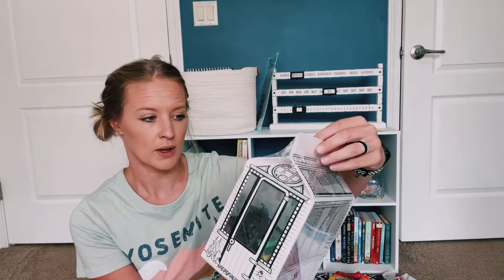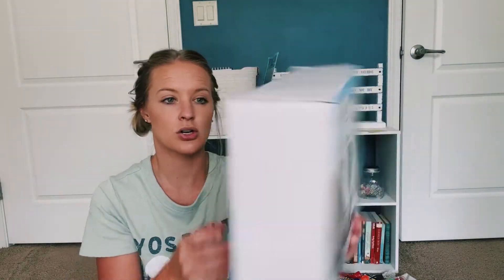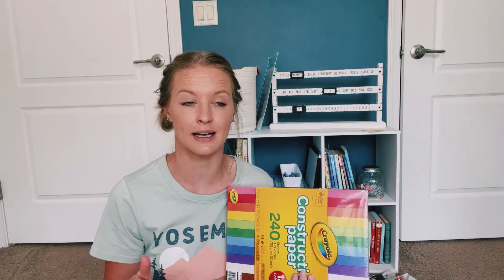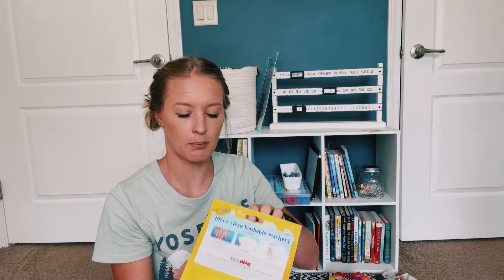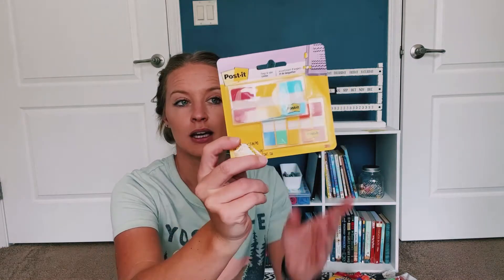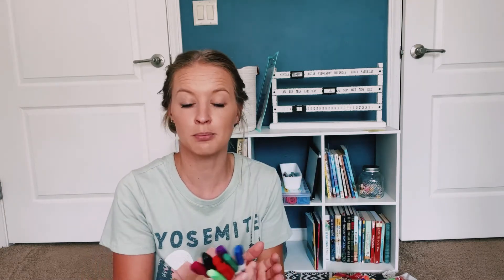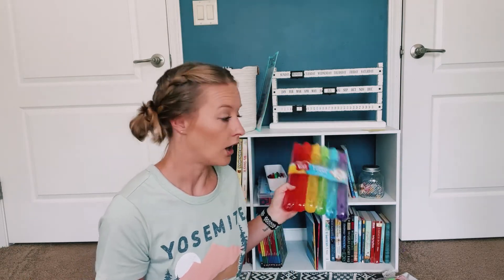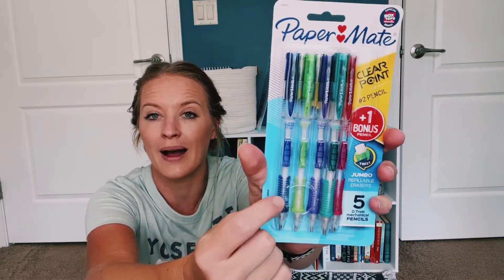SCHOOL SUPPLY HAUL | Homeschool Resources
Hey y’all!
Today's video is a haul of our school supplies for the upcoming school year. We had a few things we needed to restock and a few new items for our new curriculum. I hope y'all enjoy!

⭐ LINKS : ⭐